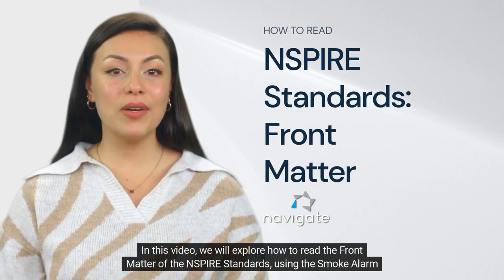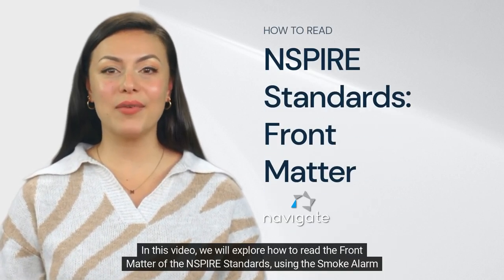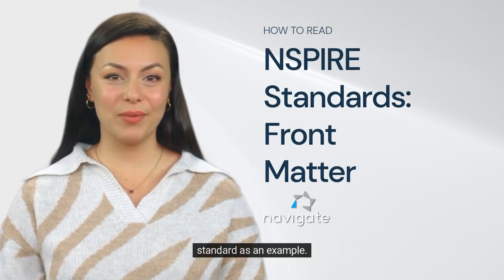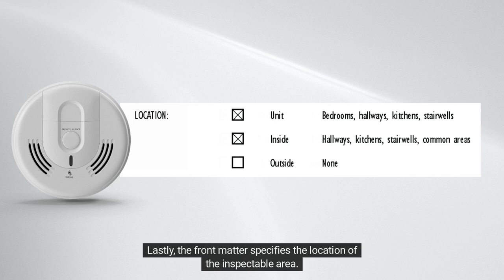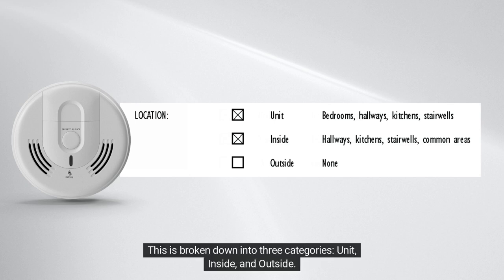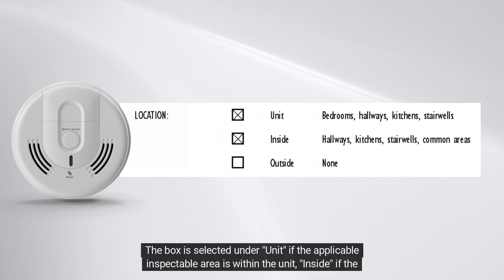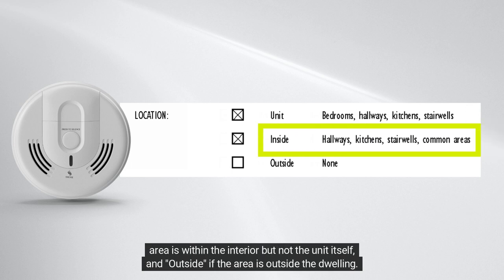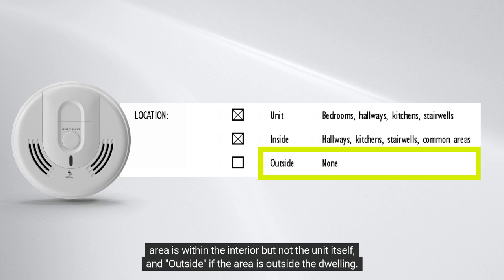NSPIRE Standards: Front Matter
In this video, we will explore how to read the Front Matter of the NSPIRE Standards, using the Smoke Alarm standard as an example.